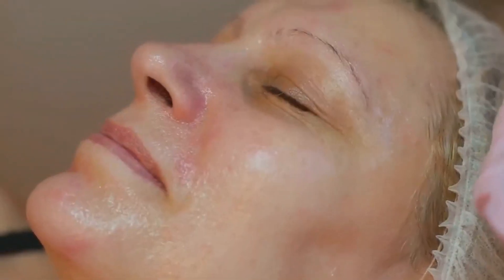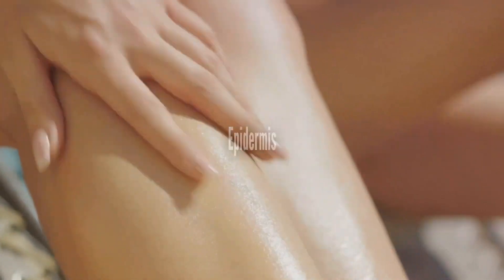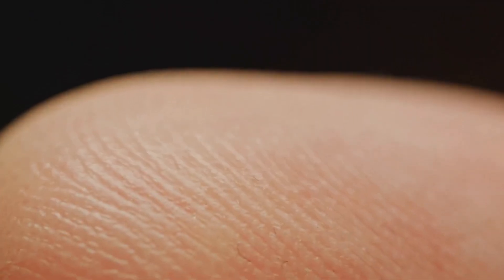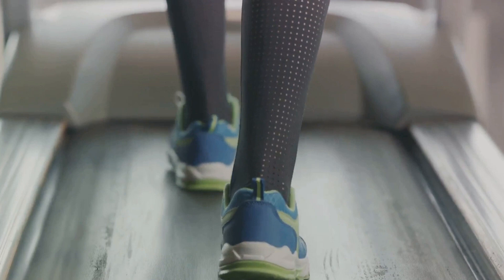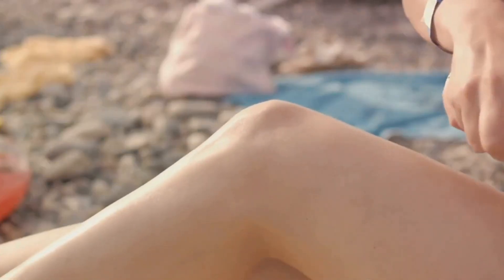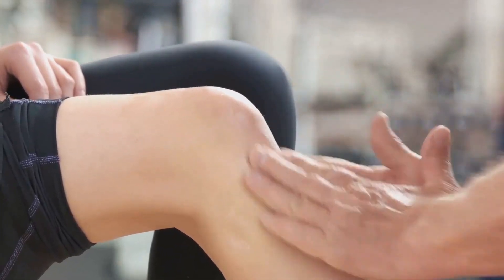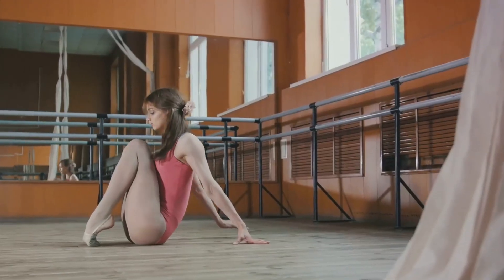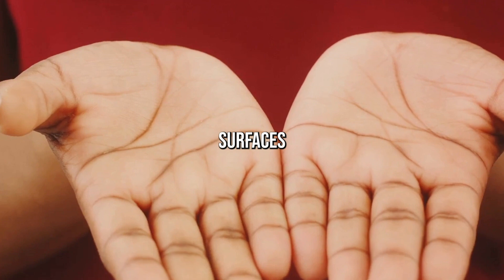Why Skin Is Thicker In Some Areas of The Body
Have you ever noticed how your palms feel tougher than your eyelids? Skin thickness varies across the body to serve different purposes. Thick skin is found on the palms and soles, where it protects against wear and tear from daily activities. On the other hand, the skin on your eyelids is much thinner, allowing for flexibility and sensitivity. Factors like age, gender, and genetics also play a role in these differences, revealing how our skin adapts to its environment and the demands placed on it.

00:35 basics of skin
01:22 Why skin is thicker in some areas
01:30 hands and feet
02:17 elbows and knees
03:12 recap on the topic